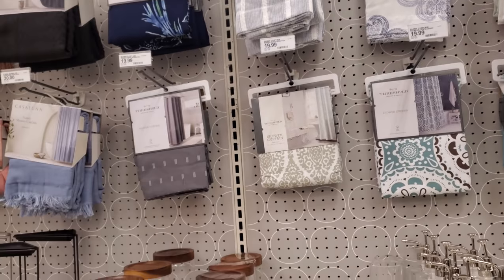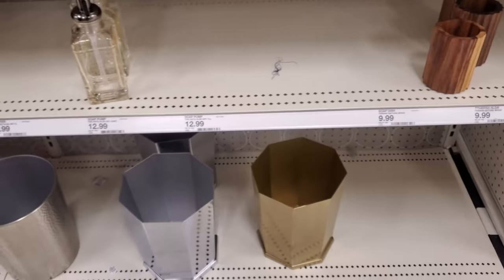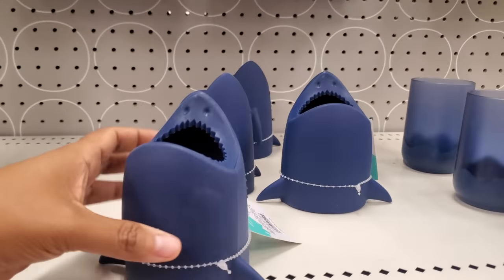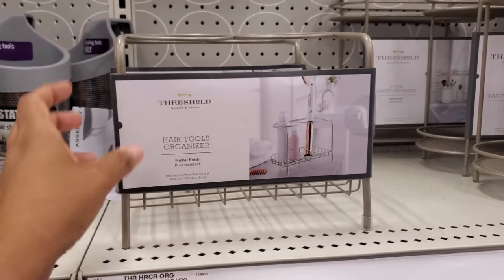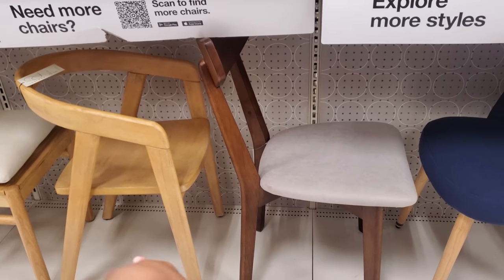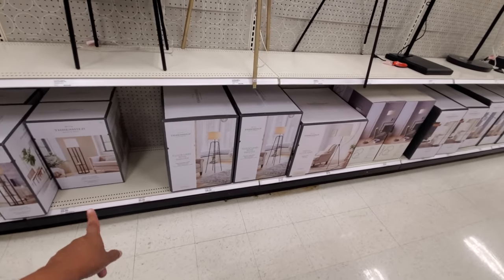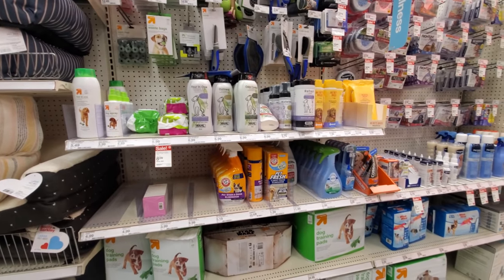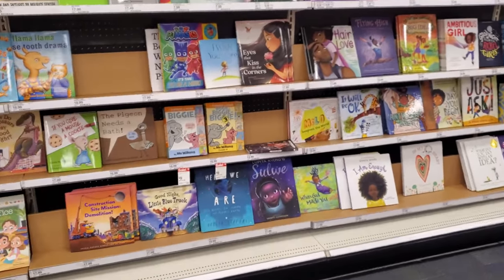TARGET COME WITH ME 2021